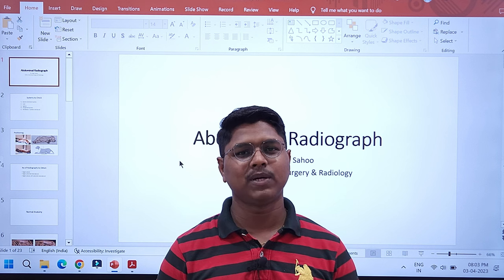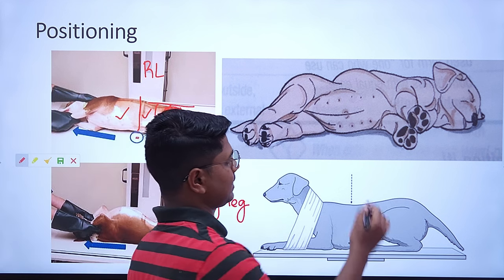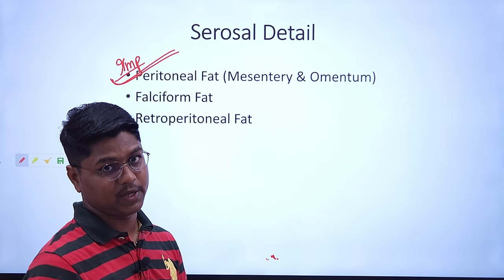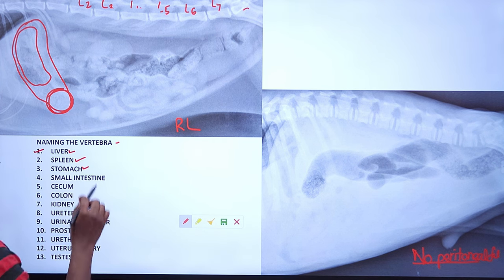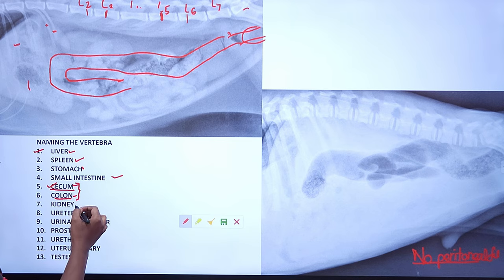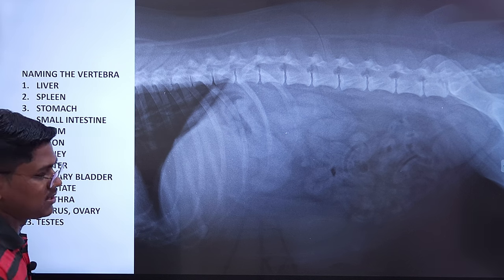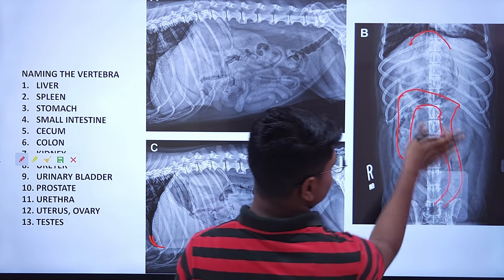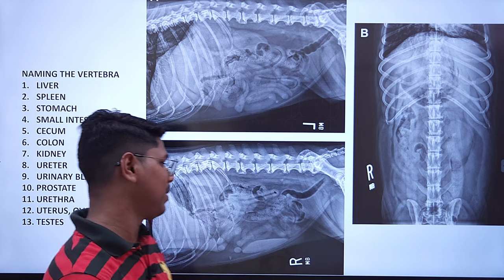Abdomen | Radiology | Lecture 01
This covers all the aspects of abdominal radiograph (from positioning to interpretation). Identification of following organs
NAMING THE VERTEBRA
LIVER
SPLEEN
STOMACH
SMALL INTESTINE
CECUM
COLON
KIDNEY
URETER
URINARY BLADDER
PROSTATE